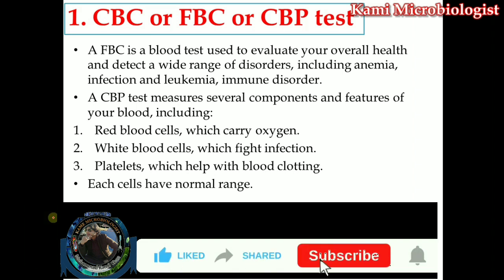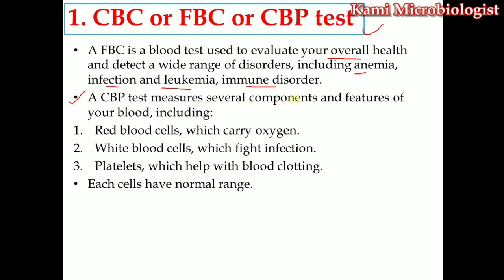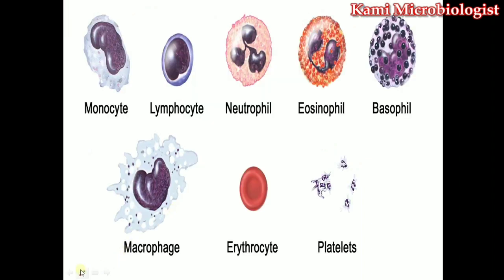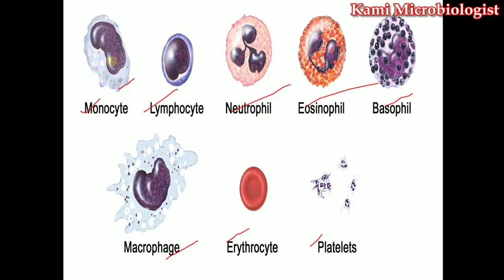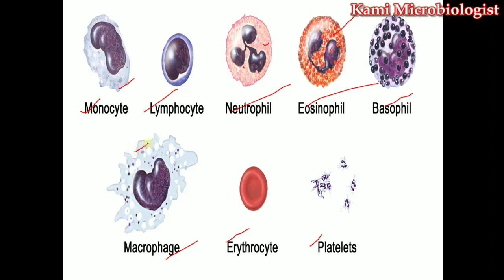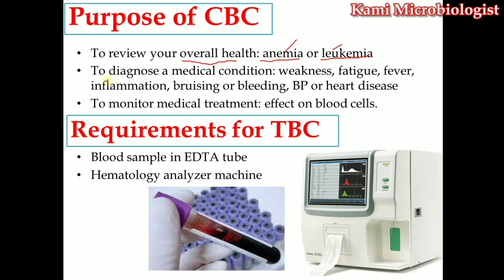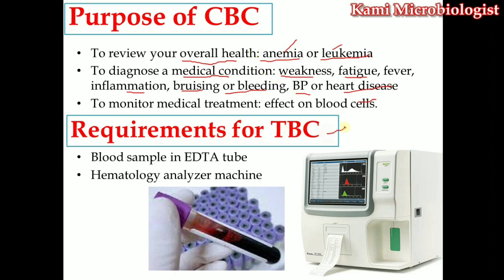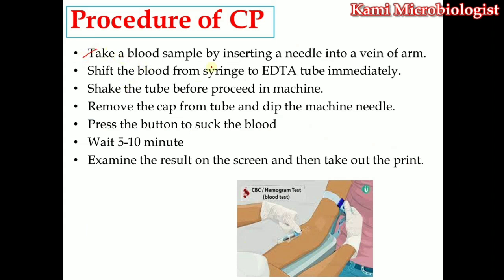Complete or total or full blood count (CBC, FBC, TBC, CP, CBP)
this is the video lecture that are related hematology test

in this video lecture we will explain complete blood count (CBC) or Full blood count (FBC) ot total blood count (TBC) or complete blood picture (CBP) or complete picture (CP)

in this video lecture we will explain the following content

1. introduction to complete blood count (CBC) or Full blood count (FBC) ot total blood count (TBC) or complete blood picture (CBP) or complete picture (CP)

2. what are including in CBC

3. diagram of all blood cells

4. Purpose of CBC

5. Requirements for TBC

6. Procedure of CP

7. Parameters of CBC

8. normal range of CBC

etc etc